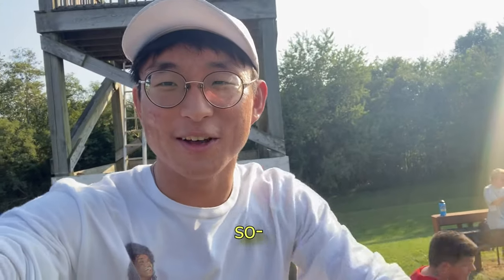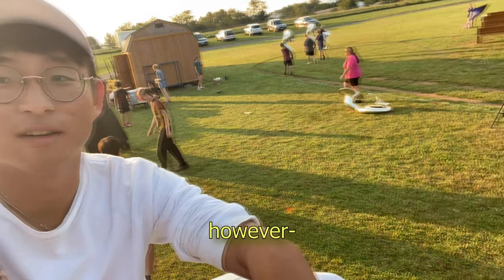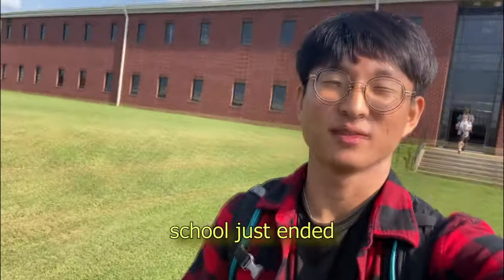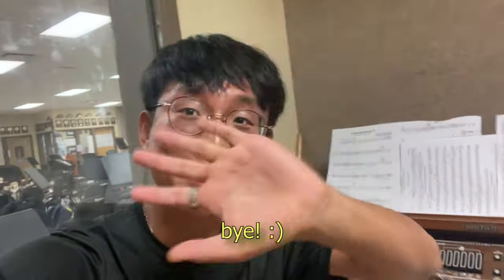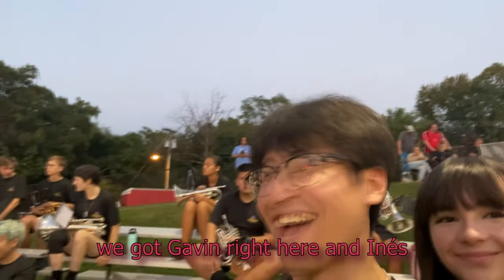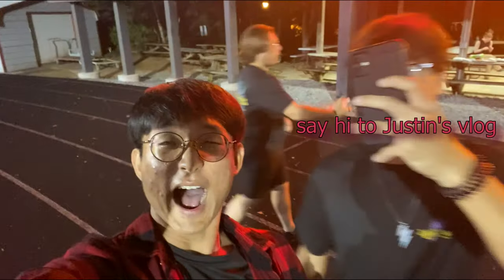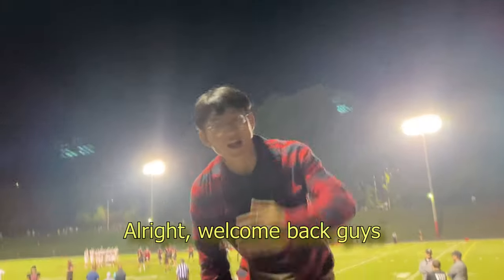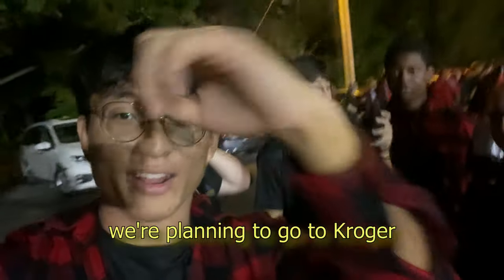A Day in the Life of a DRUM MAJOR (ft. FOOTBALL GAME)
Hello guys! I thought I would do something a little bit different this time and talk more about my music life outside clarinet - being a drum major for our marching band!!